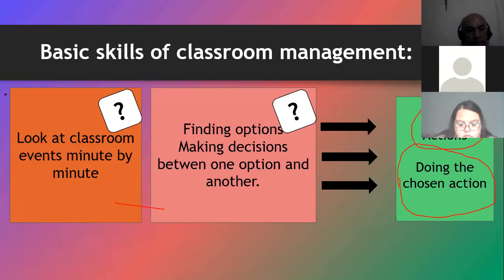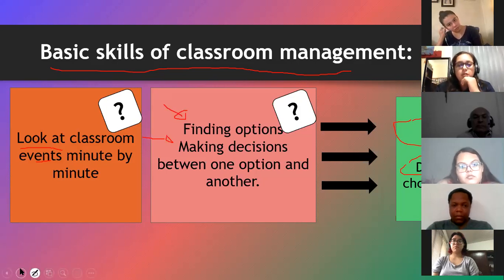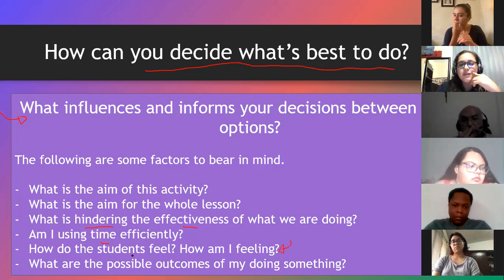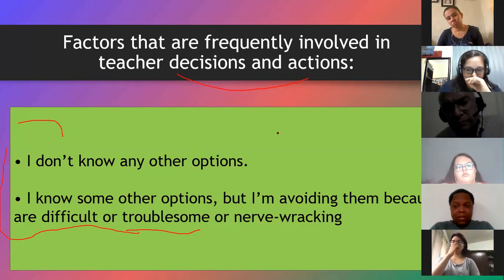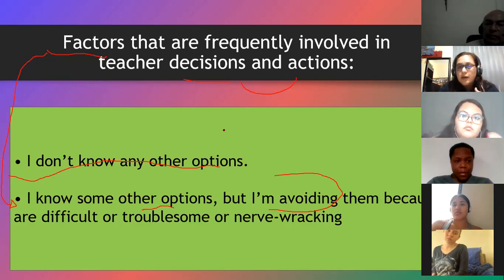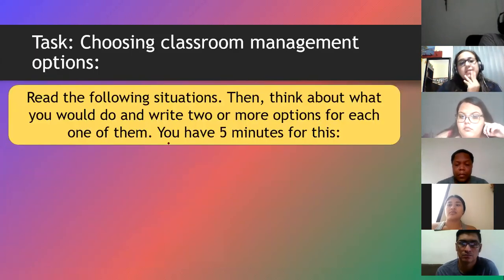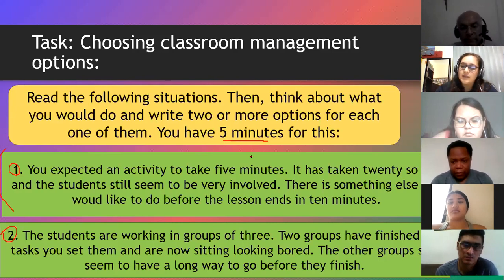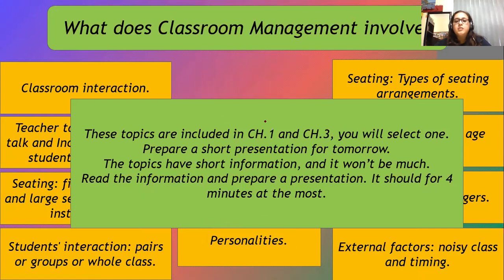Classroom Management 09 09 2020